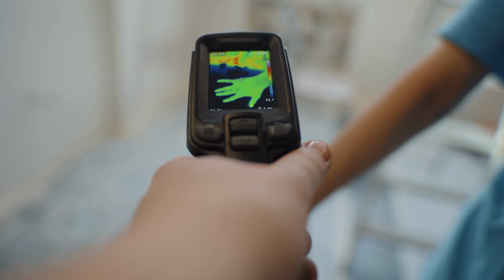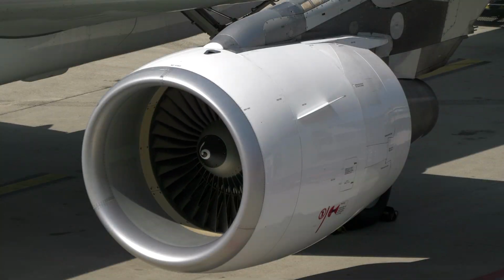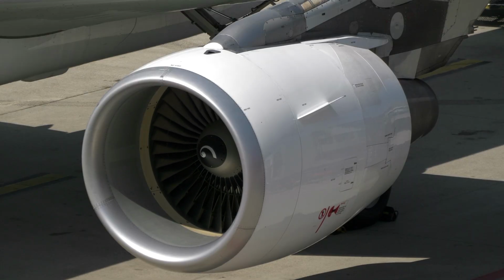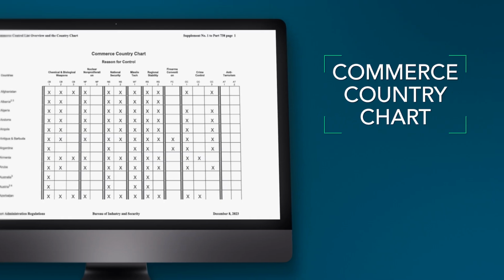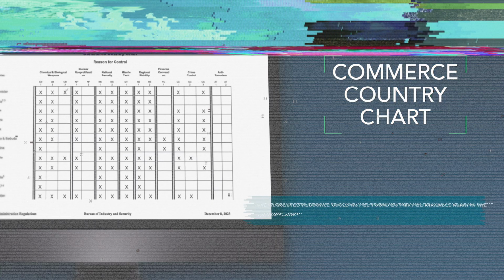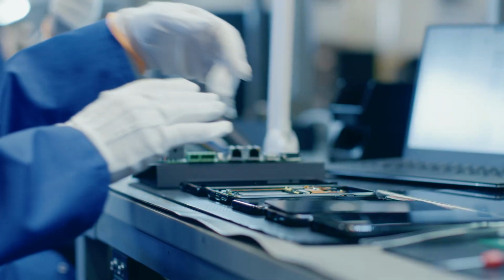What Is ECCN? | Cracking the Code of International Trade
What is an ECCN, and why does it matter for exporters?

In this episode of Cracking the Code of International Trade, we break down the meaning of Export Control Classification Number (ECCN) under the U.S. Export Administration Regulations (EAR). If you export hardware, software or technology, understanding your ECCN is critical to determining whether you need an export license from the Bureau of Industry and Security (BIS).

► Register for a free demo of the Shipping Solutions International Trade Compliance Software Tools

In this video, you’ll learn:

—What an ECCN is and how the five-character code works
—Where to find your product on the Commerce Control List (CCL)
—How “Reasons for Control” impact license requirements
—What EAR99 means
—Why end use and end user matter just as much as classification

Correct classification is one of the most important steps in export compliance—and getting it wrong can lead to costly delays, penalties, or enforcement actions.